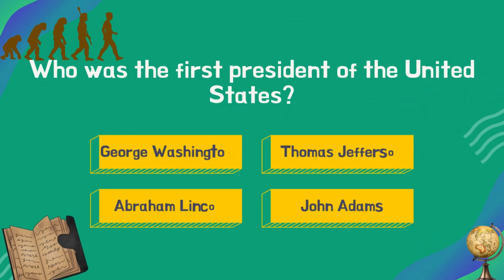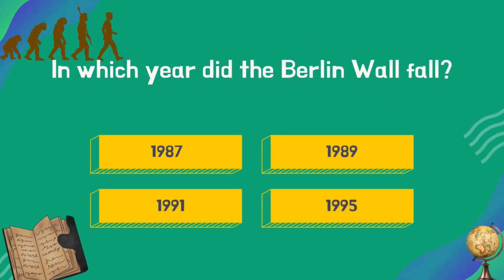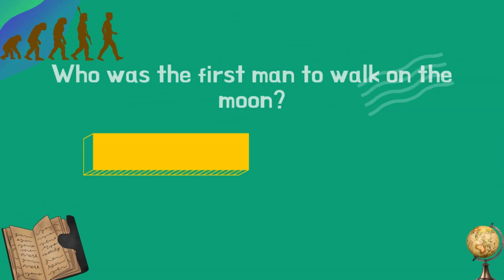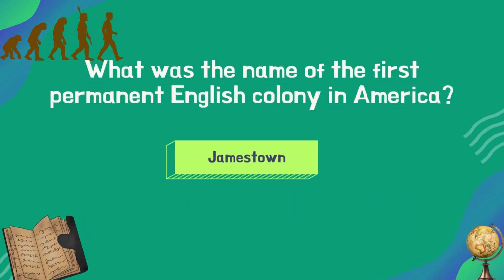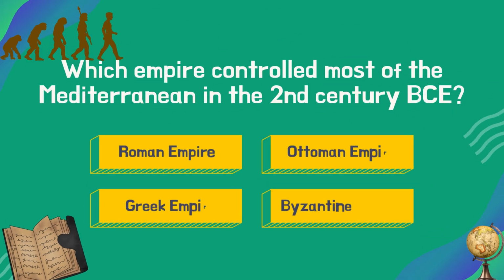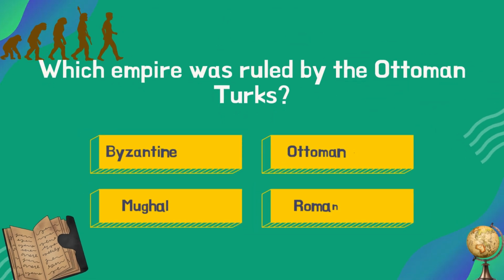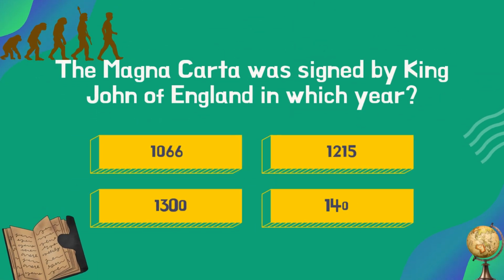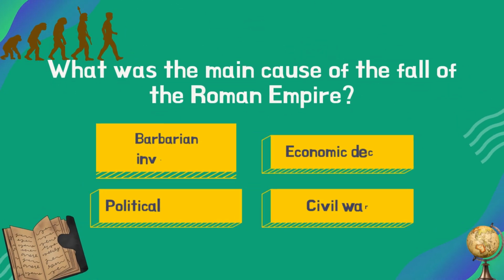history quiz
@Quizworld-0007Q "Welcome to another exciting episode of Would You Rather – the ultimate game of tough choices and mind-bending questions! In this video, we present a series of fun, challenging, and hilarious 'Would You Rather' scenarios that will make you think twice before answering. Perfect for playing with friends, family, or just for some solo entertainment! Watch as we tackle impossible decisions, funny dilemmas, and unexpected outcomes.